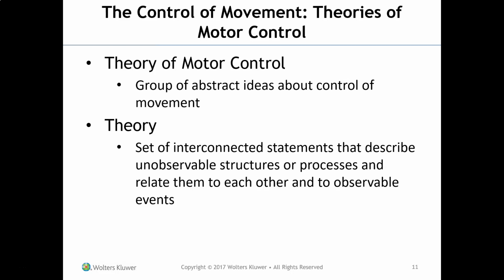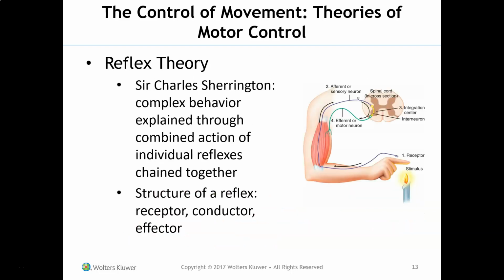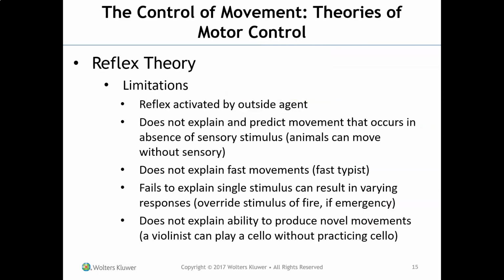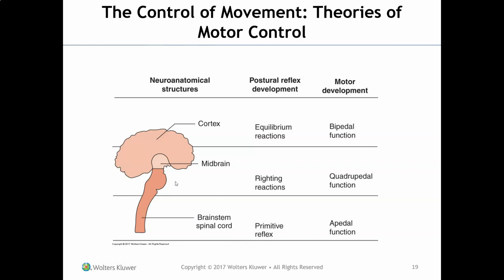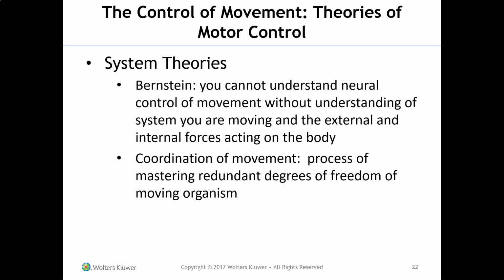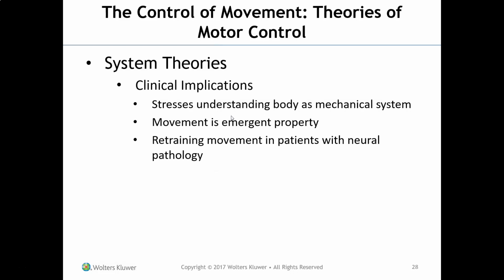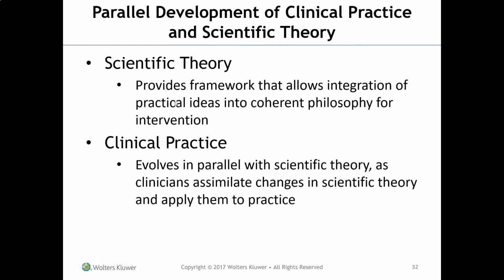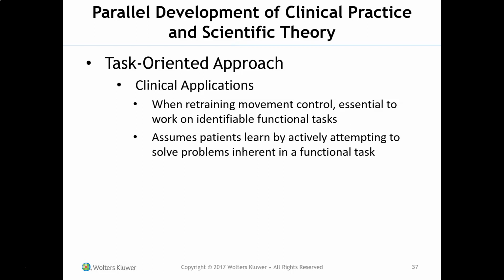Motor Control Ch 1, Part 2: Theories of Motor Control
This lecture will continue with Chapter 1 and the theories of Motor Control.